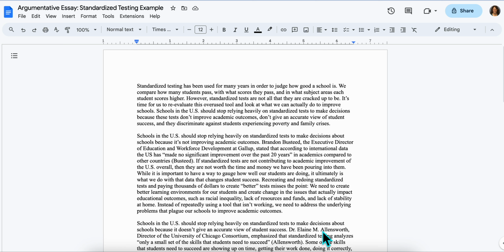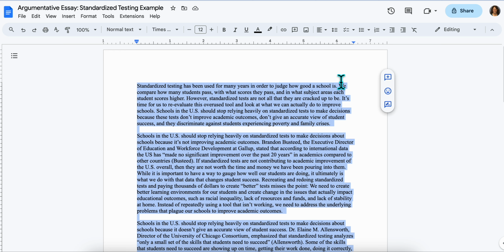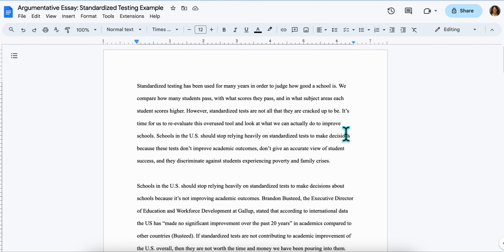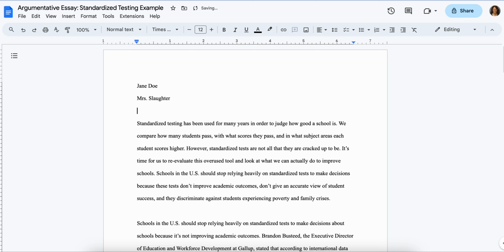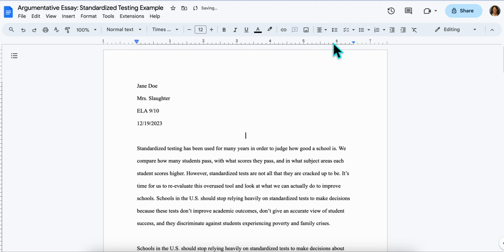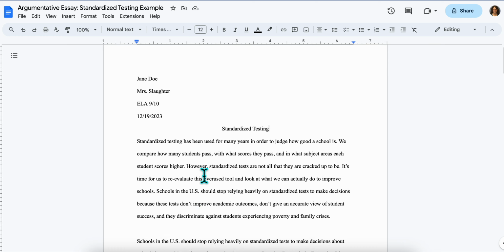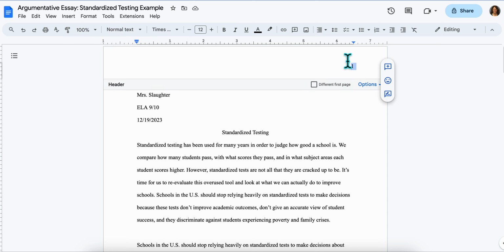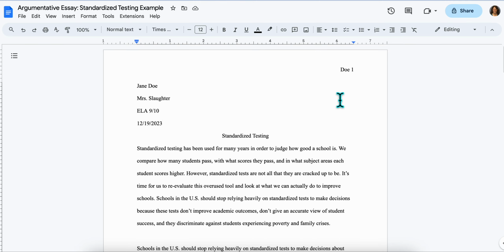MLA Formatting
This video demonstrates how to apply MLA layout to an essay in Google Docs.